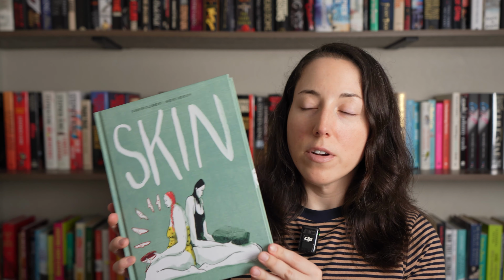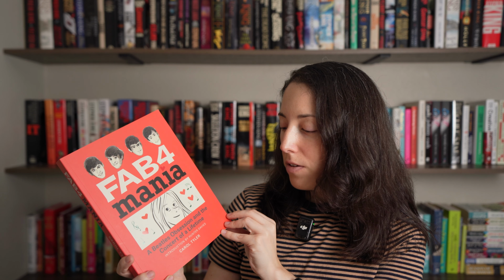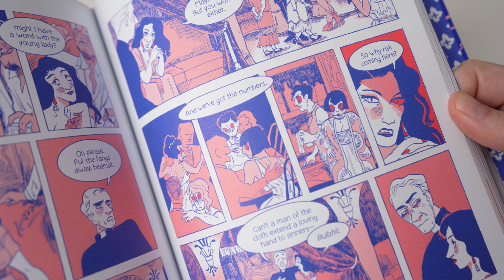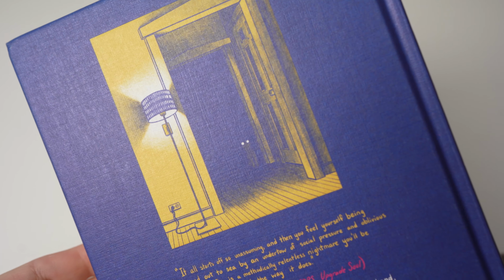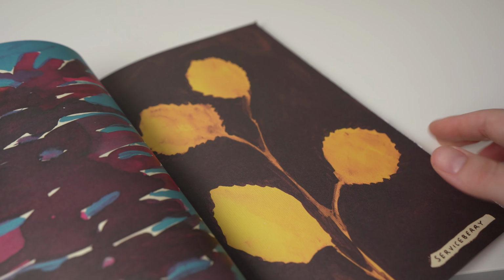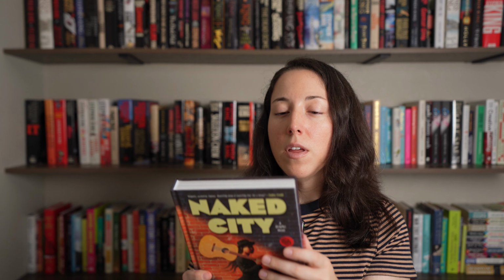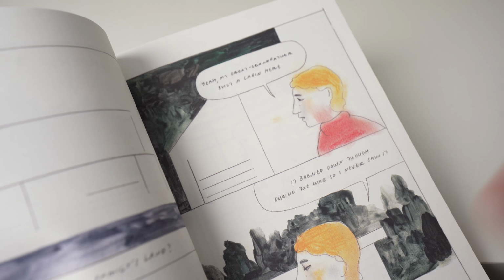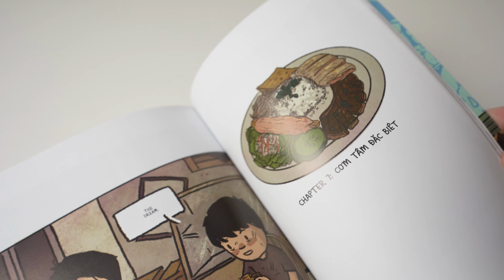26 books to inspire your art ✨ Huge graphic novel + art book haul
Get ready for a HUGE book haul! In this video, I’m sharing all the graphic novels, comics, and art books I’ve picked up recently. If you love beautiful illustration, creative storytelling, and flipping through inspiring pages, you’ll love this haul. Whether you're into indie comics, classic graphic novels, or stunning art book collections, I’ve got something you'll want to add to your shelf.

0:00 - All books
0:13 - Book 1
1:25 - Book 2
2:39 - Book 3
3:59 - Book 4
5:11 - Book 5
6:05 - Book 6
7:27 - Book 7
8:01 - Book 8
8:59 - Book 9
10:09 - Book 10
11:39 - Book 11
11:54 - Book 12
13:09 - Book 13
14:35 - Book 14
14:56 - Book 15
15:15 - Book 16
15:45 - Book 17
17:08 - Book 18
17:54 - Book 19
18:36 - Book 20
19:40 - Book 21
20:47 - Book 22
21:50 - Book 23
22:45 - Book 24
24:09 - Book 25
25:25 - Book 26

LINKS

ABOUT ME

Hello! I'm Monica, a full-time designer with an art school background based in the San Francisco Bay Area who loves sketchbooks, creative side projects, and making things by hand—bringing back analog in a digital world. On this channel, I share my sketchbook process, my journey of creating a graphic novel, and creative experiments to inspire you to make more of what you love.

SOCIAL